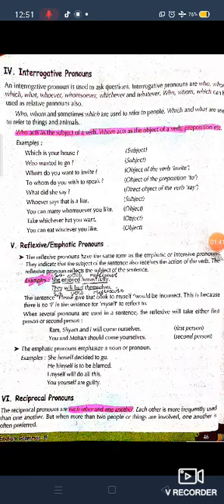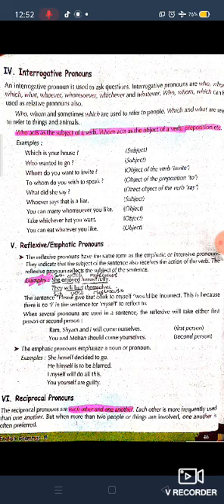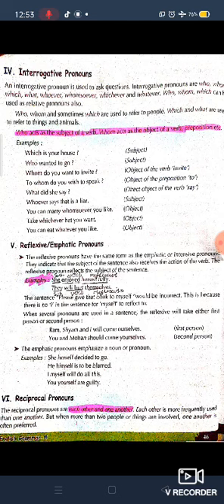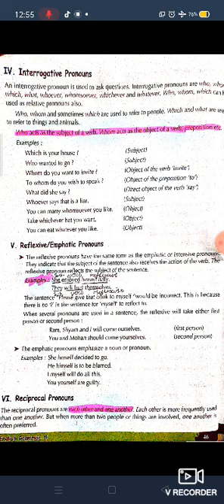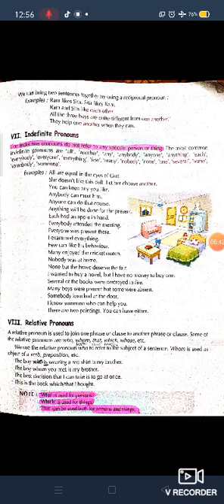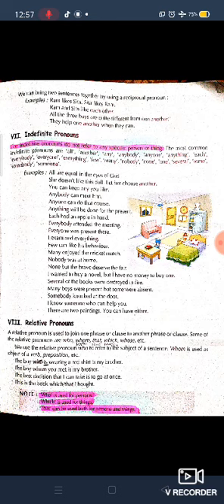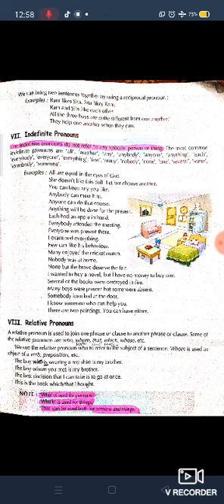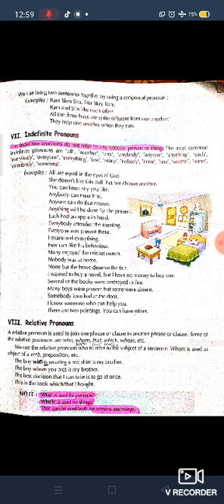PUBLIC SCHOOL-MAIN CAMPUS// GRADE: 8 //ENGLISH GRAMMAR// CHAPTER 👉 6 //PRONOUN (PART- 2)